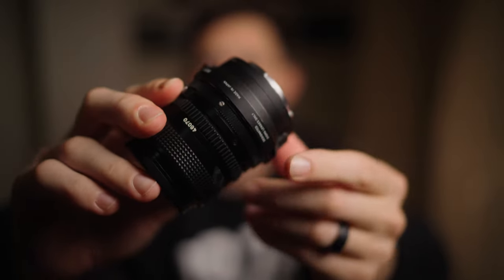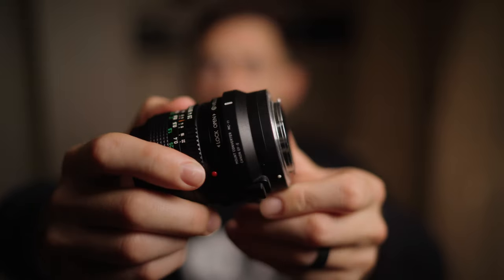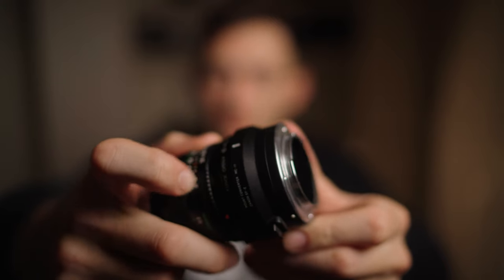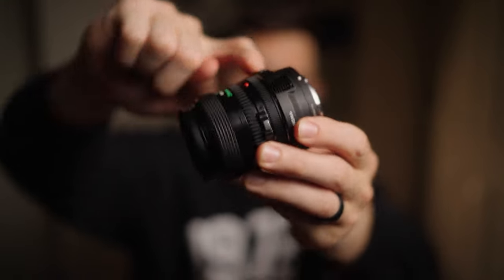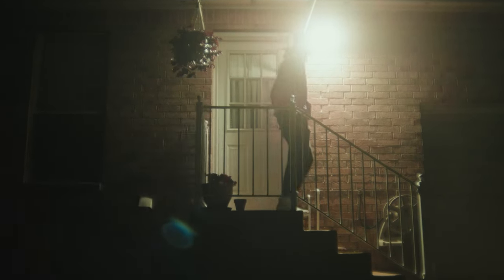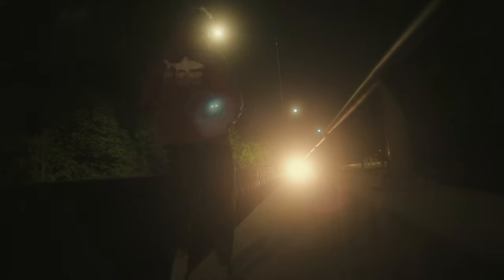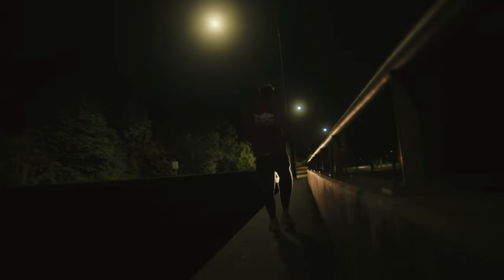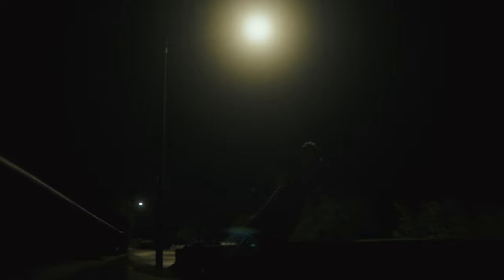This CHEAP Vintage Lens Takes My Creativity & Footage To THE NEXT LEVEL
Yo. This video is about the Canon FD 28mm f/2.8. It's a little different. In it are 3 shorts which show the versatility of this lens and how it can be used to tell any story. Hope you like it, maybe you have one on your shelf like I did.

Gear I use:
Main camera
Second camera